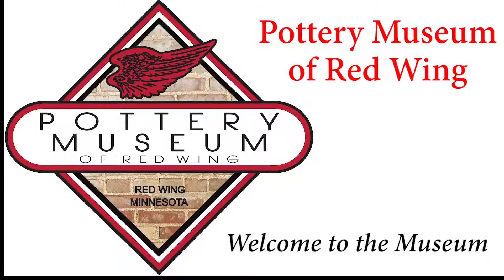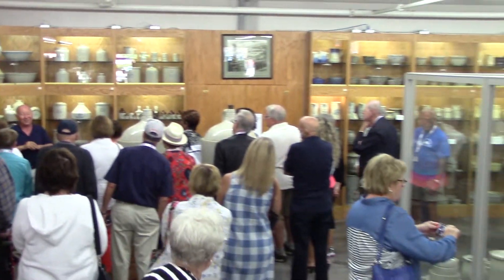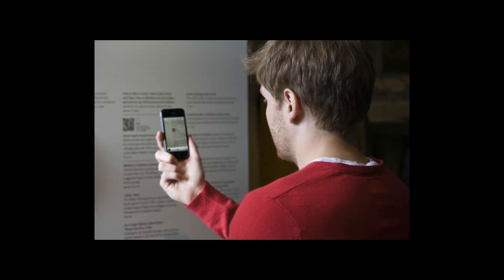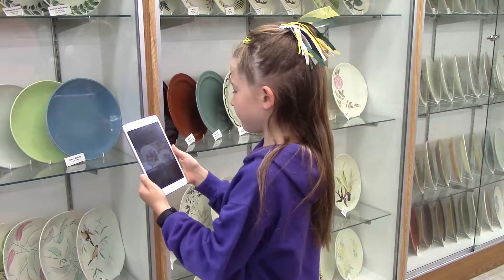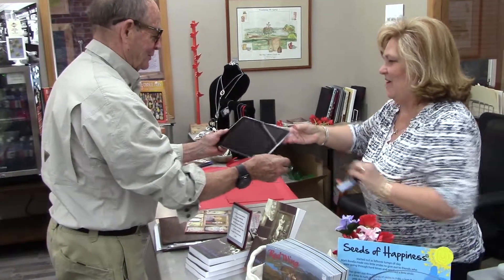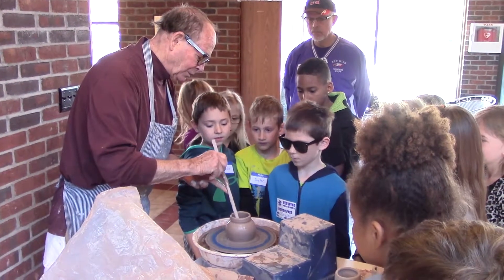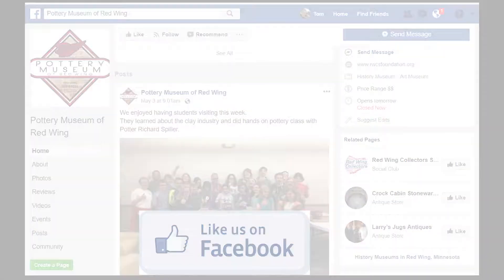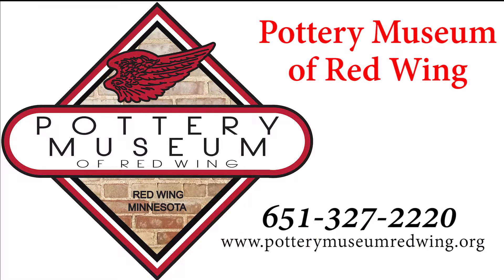Welcome to the Pottery Museum 2